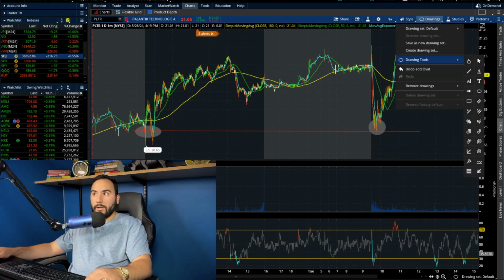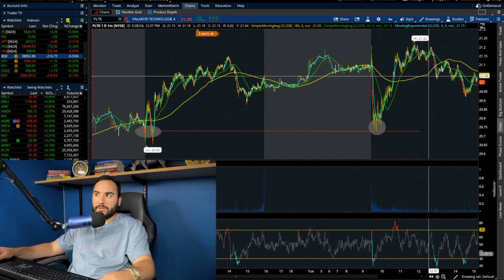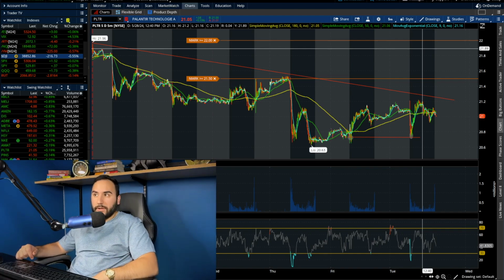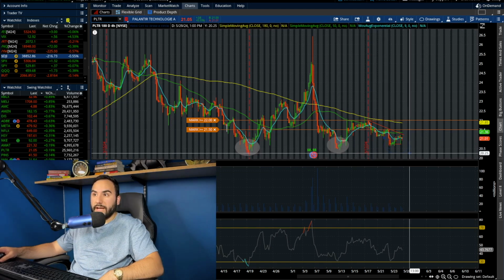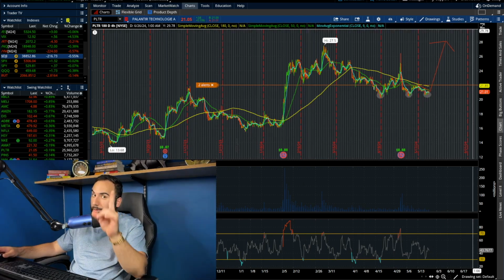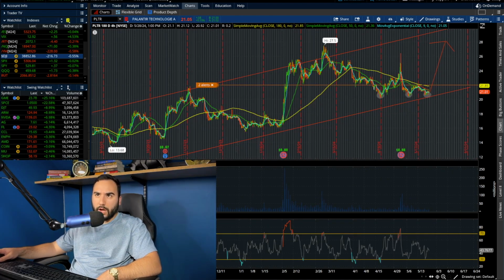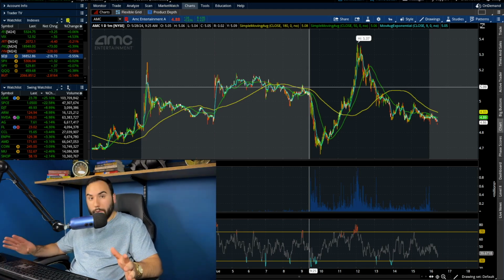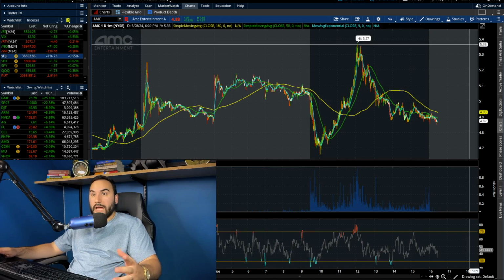PALANTIR STOCK IS ABOUT TO EXPLODE!?🔥*URGENT*